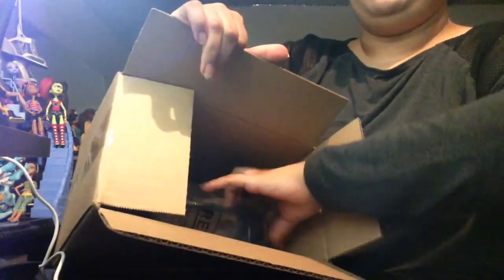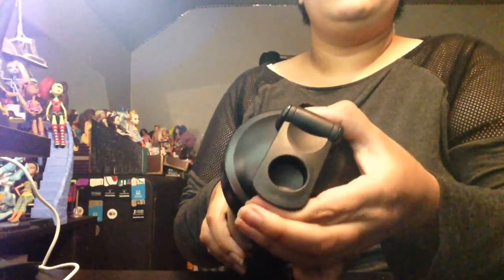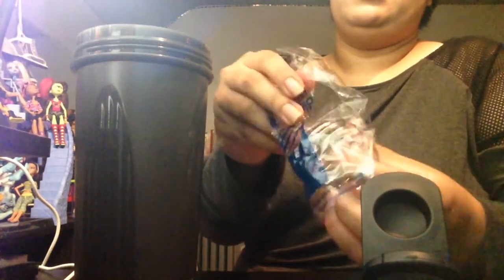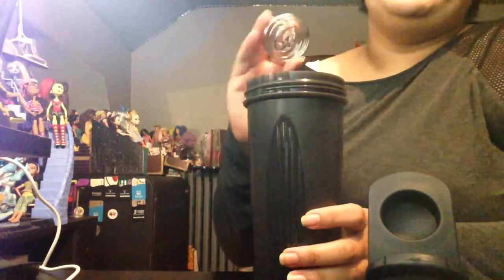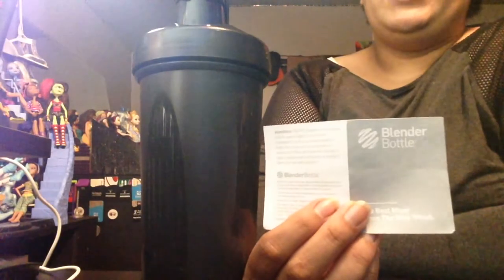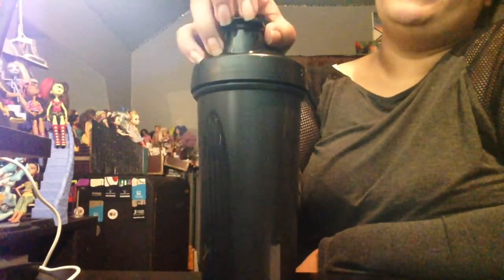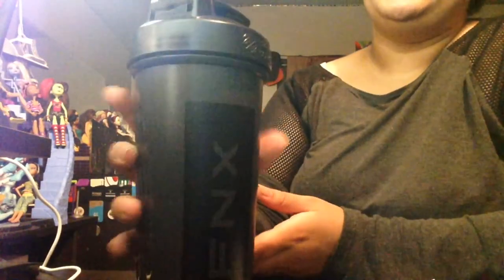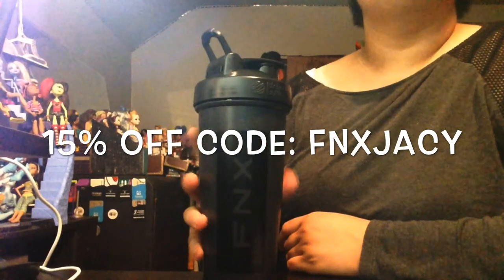Reviewing FNX Blender Bottle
Welcome back everyone! I really love how sleek this Bottle Blender is! The grip on the loop will help me hold onto it in the future. I plan to use this Bottle as a water bottle or as an infuser.

Links to the FNX website and codes;

iMovie

Music;
CareFree